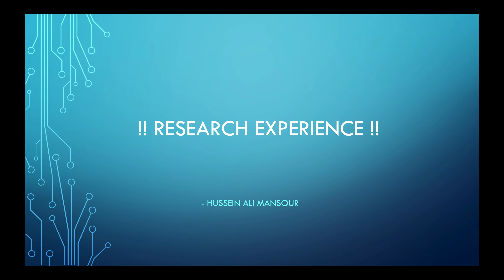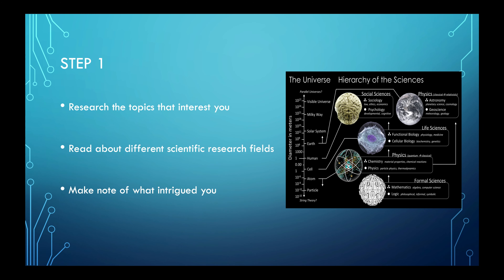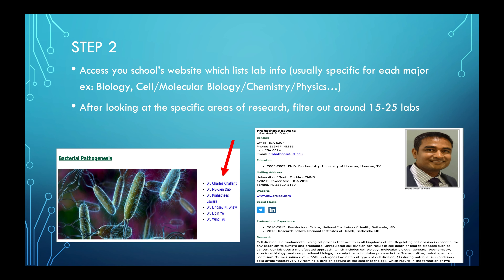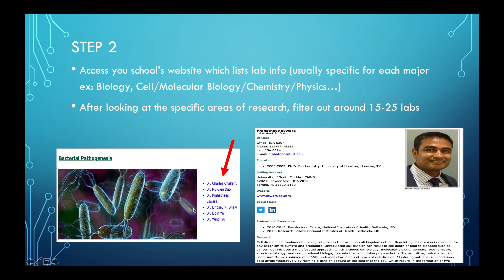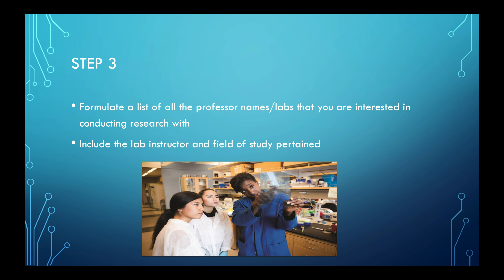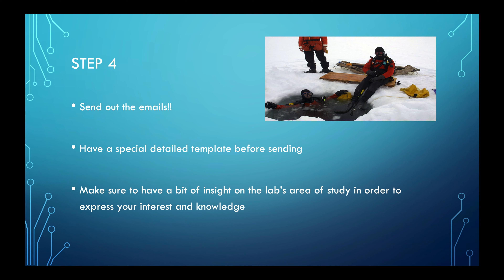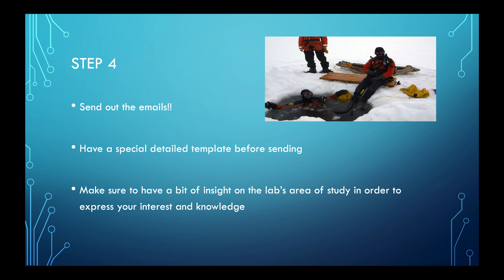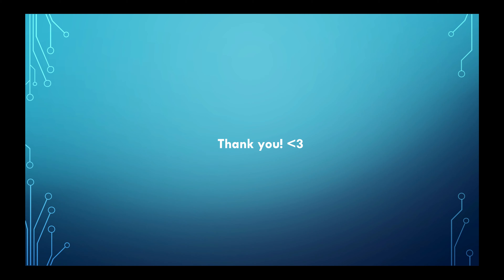HOW TO GET UNDERGRADUATE RESEARCH !!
Greetings everyone!

In this video I discuss the simple process of trying to obtain a spot in any research lab located near you or within your personal interests. Many students are lost during their first couple years and don't know exactly what do to, so in this video, I easily divide the process into 4 main steps that you can follow in order to almost certainly get a spot at a research lab.